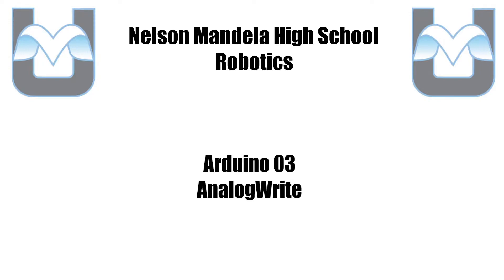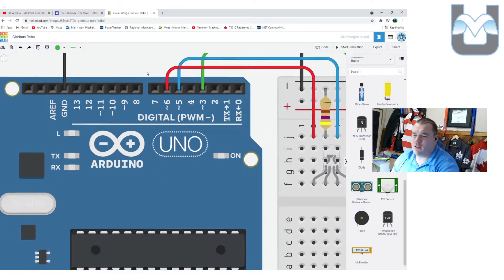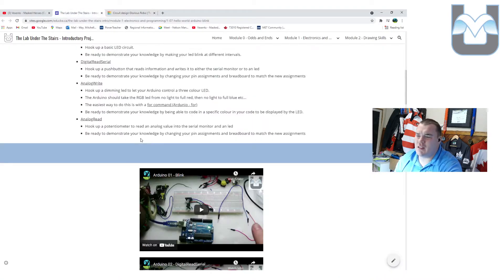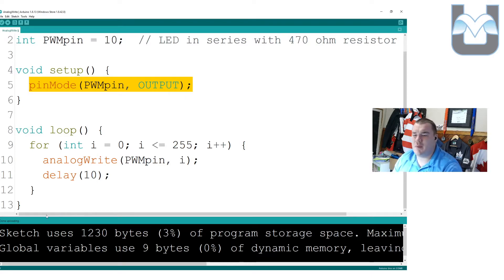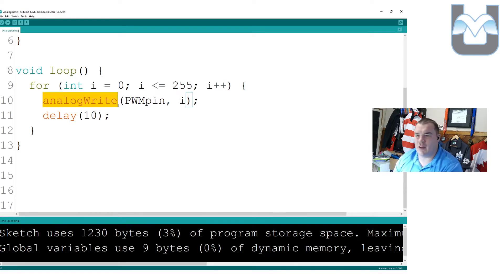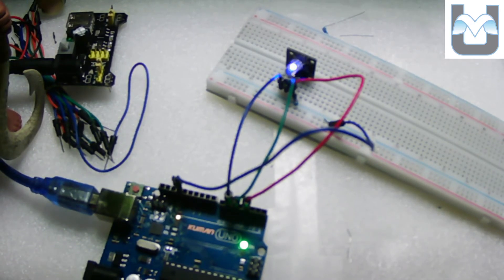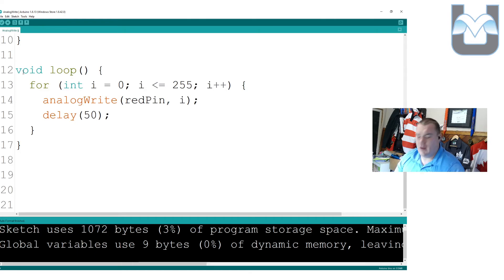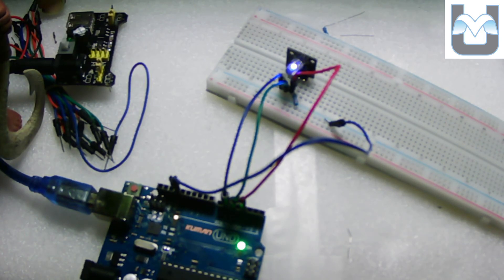Arduino 03 - AnalogWrite